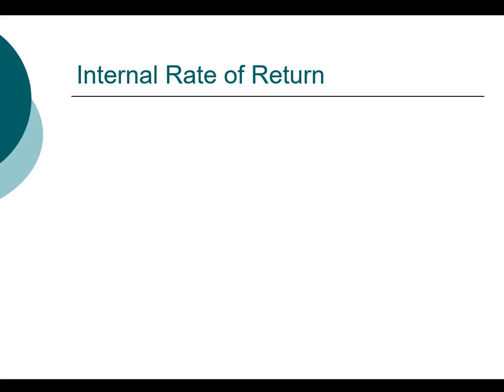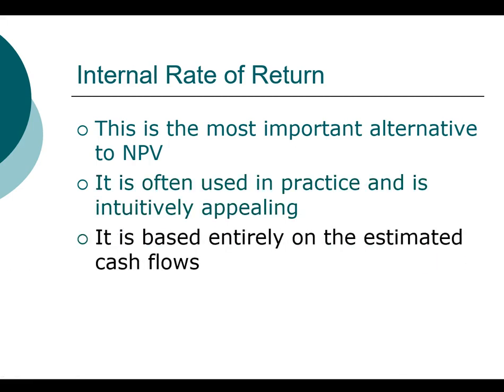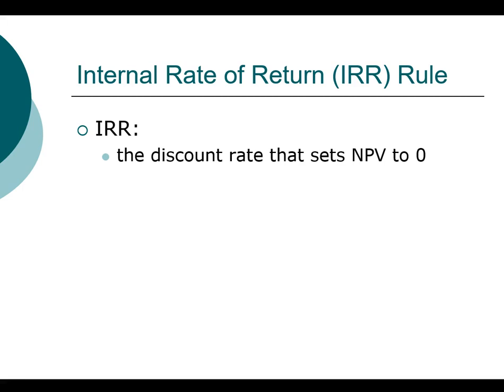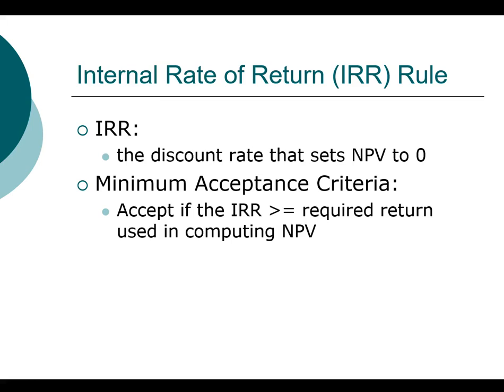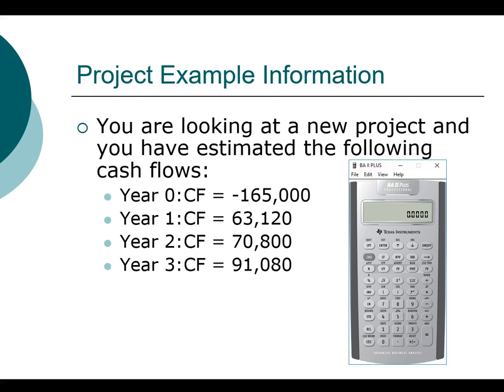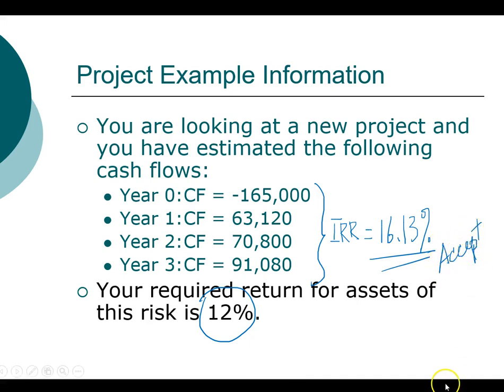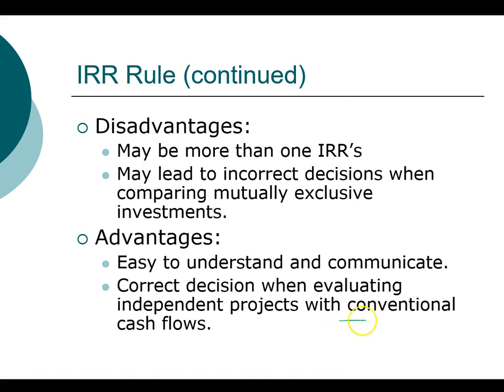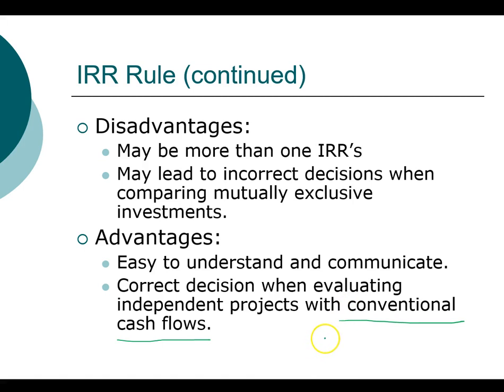Capital Budgeting - Internal Rate of Return (IRR) (3/7)